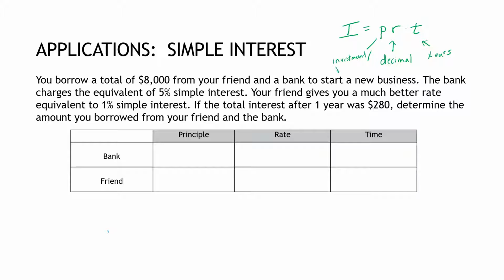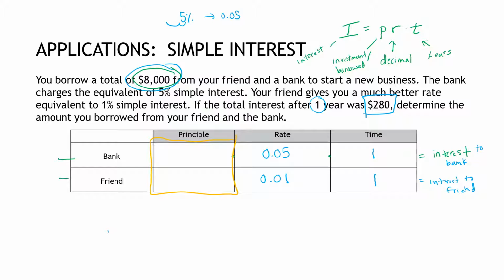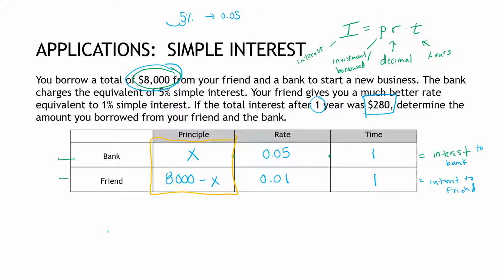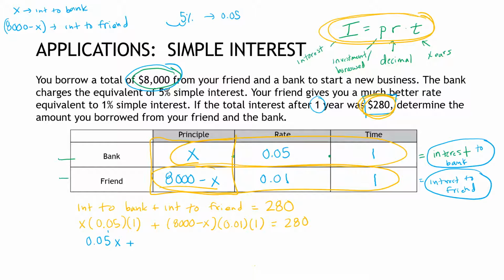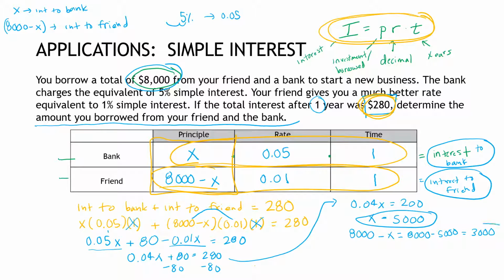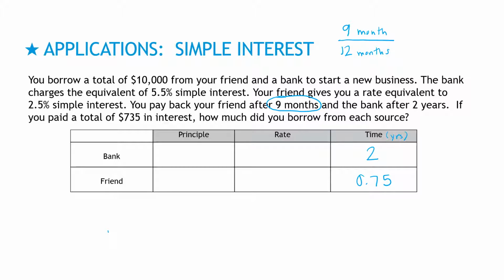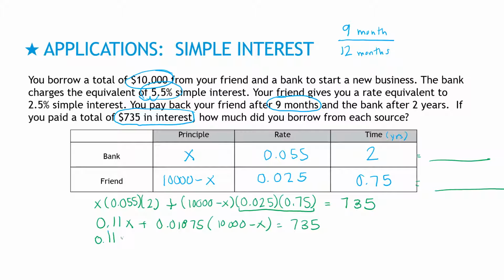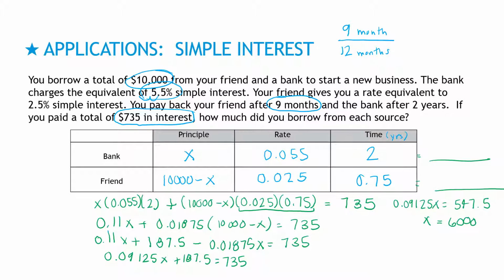Applications of Linear Functions: Simple Interest (1.2.3)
Algebra II / College Algebra — Applications of Linear Functions: Simple Interest